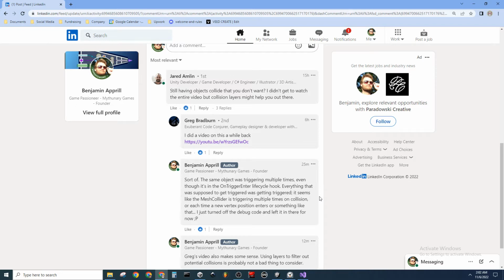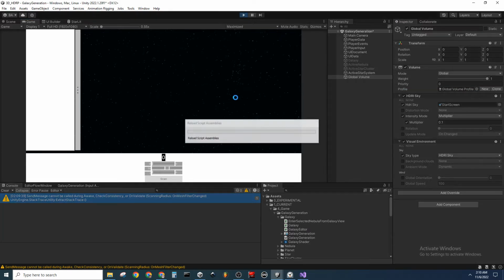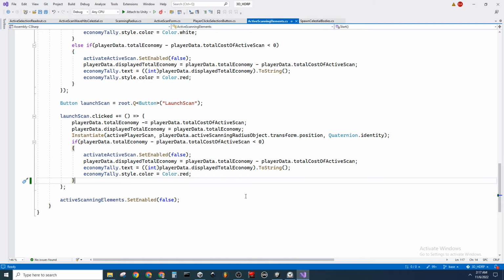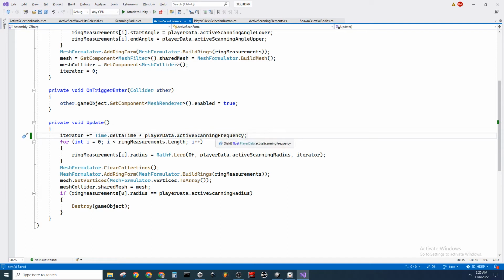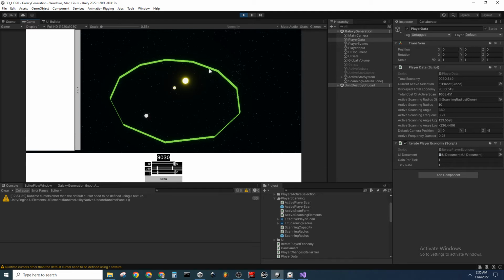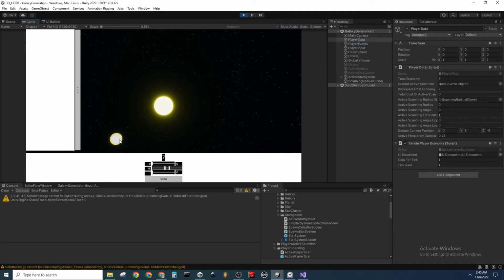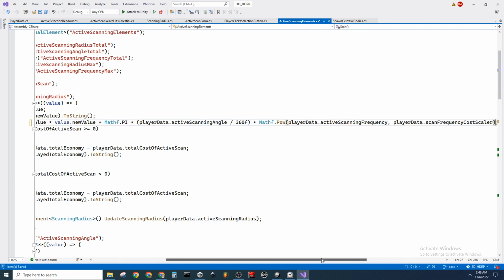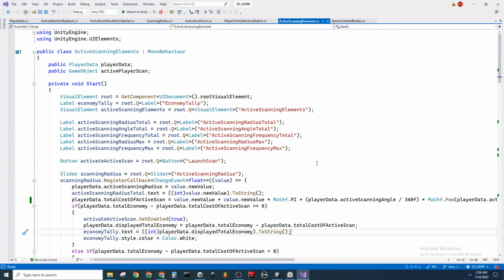NEBULOUS - Live Development - Day4 Hour1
- Addressed some helpful comments given on LinkedIn
- Fixed an issue where starting scan frequency was initializing to 0
- Added a cubemap for the skybox; the game background is now stars
- Active scans now have different travel speeds; travel speed is based upon selected frequency value
- Active scan frequency now exponentially affects the cost of the scan